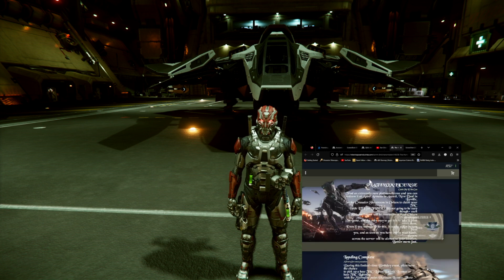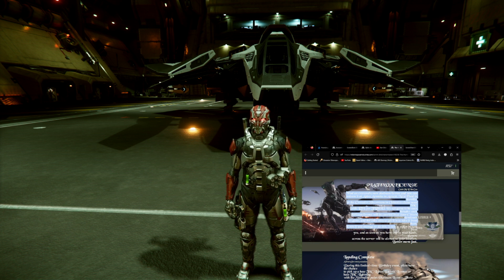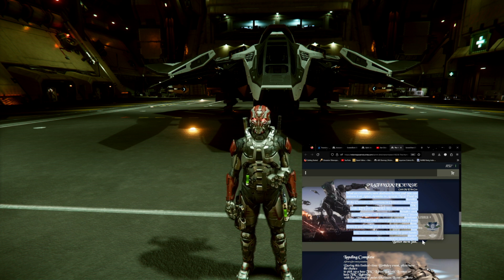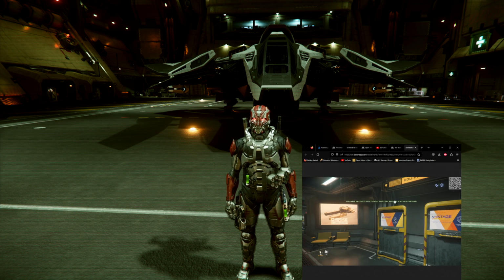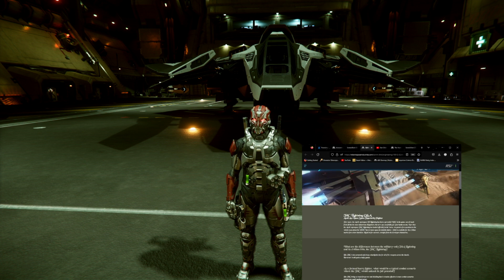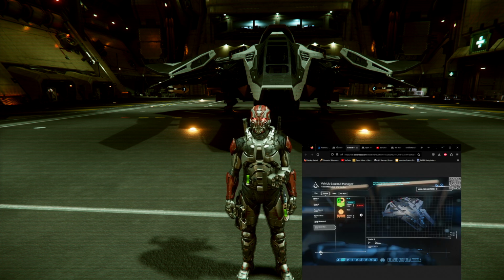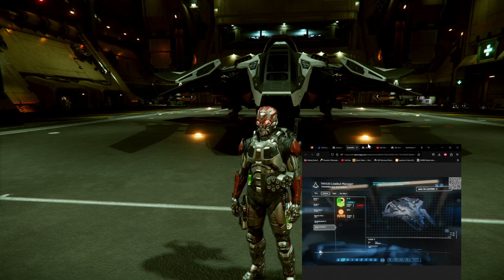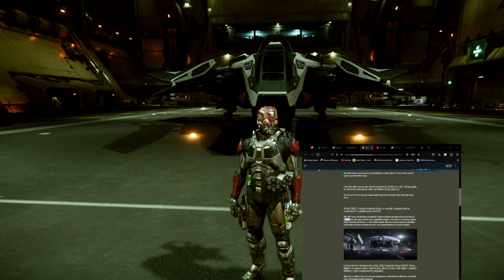The F8C is here.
Correction: The F8C is only available until Nov. 07 2023.

Current Loadout
x2 Glacier
x1 JS-400
x1 Atlas QD
x2 FR-76

x2 S3 DXJ Distortion
x2 S2 NDB-20
x4 S2 Attrition 2